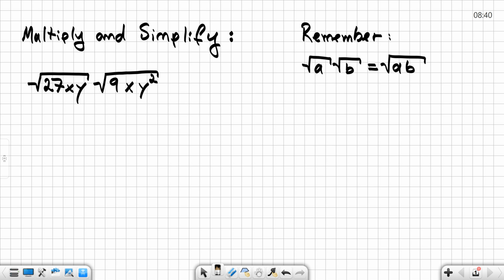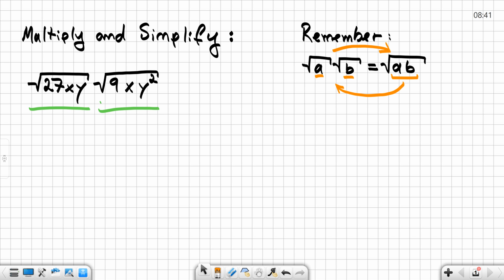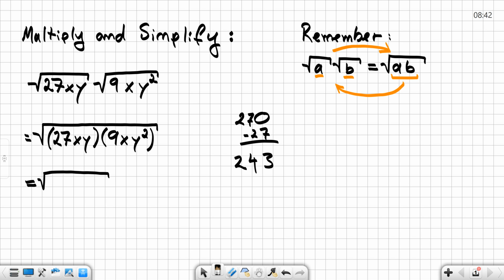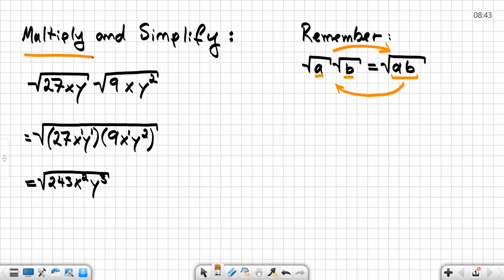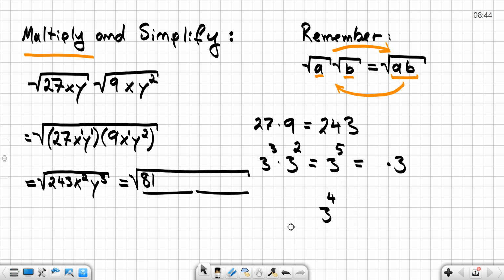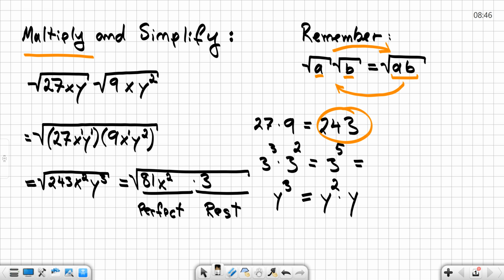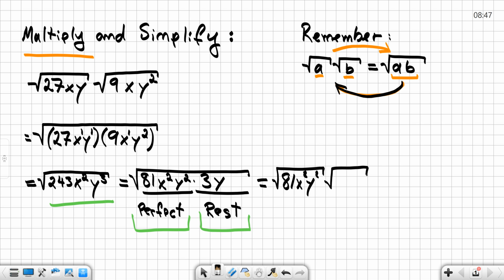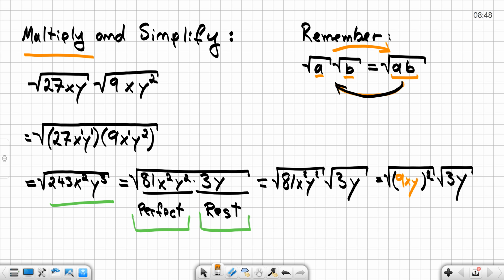Intermediate Algebra Simplifying Radical Expressions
We are first multiplying and then simplifying two radical expressions.